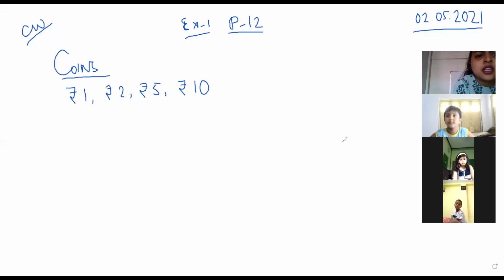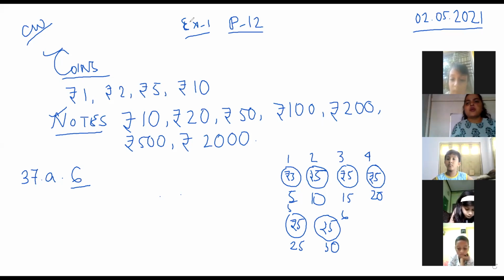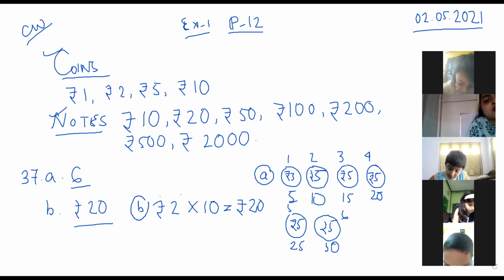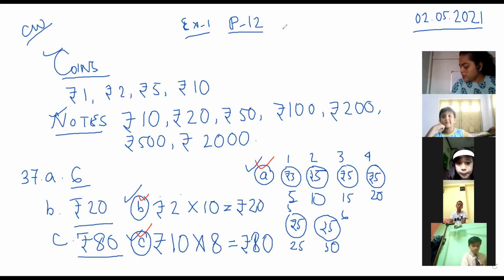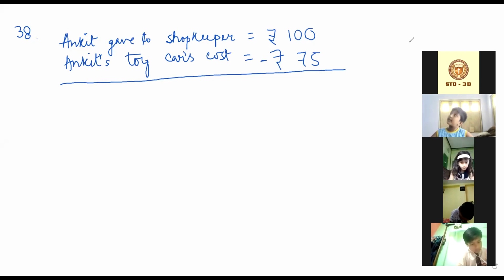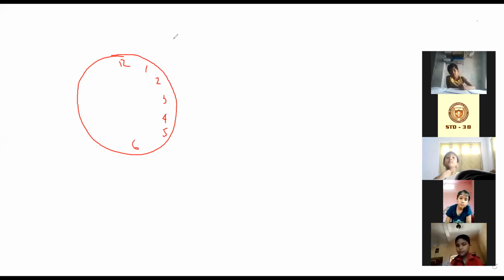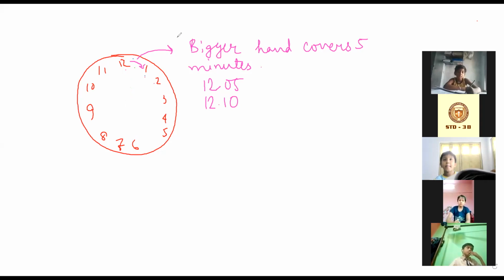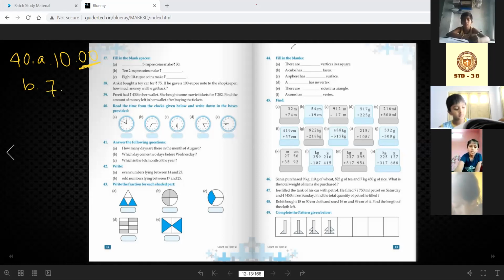03 05 2021 STD 3B MATHS CH1